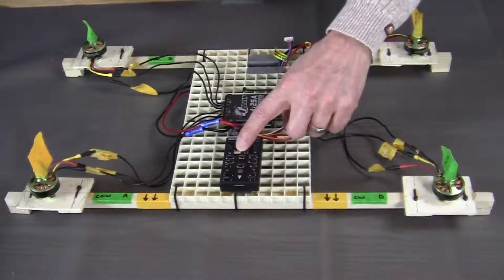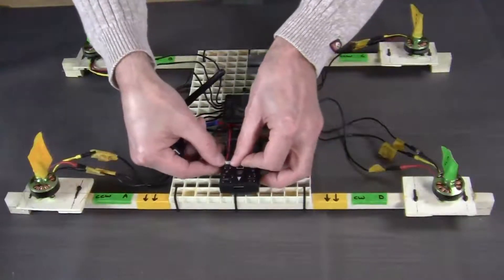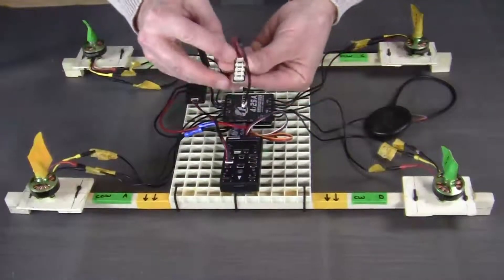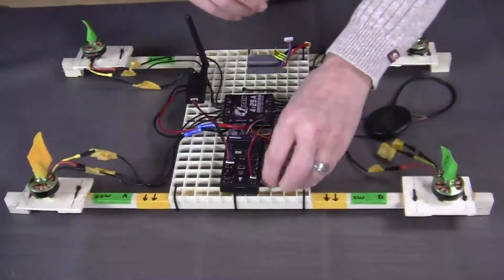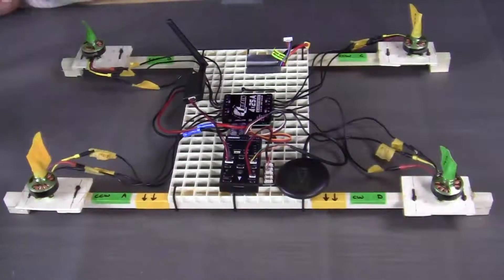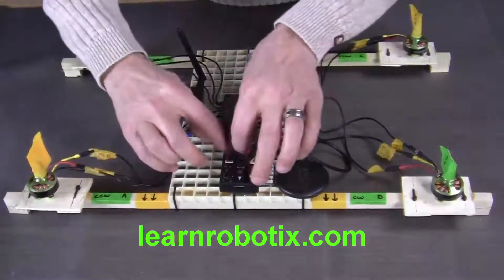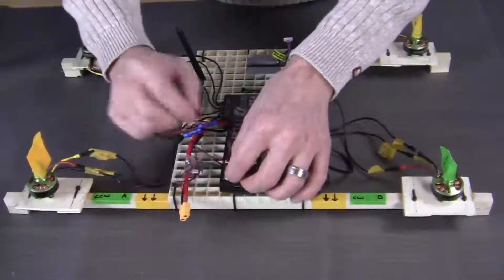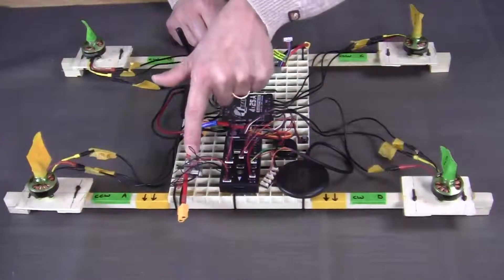How to Build a Quadcopter With a Pixhawk Flight Controller Step 2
In this series we will show you how to build your own quadcopter with a Pixhawk flight controller, GPS, Turnigy 9x radio and Mission Planner ground station.  Step 2 Covers connecting the GPS, telemetry radio and other necessary components to the Pixhawk flight controller.